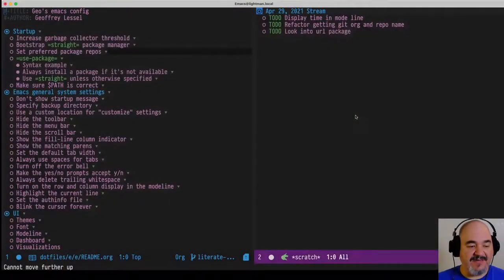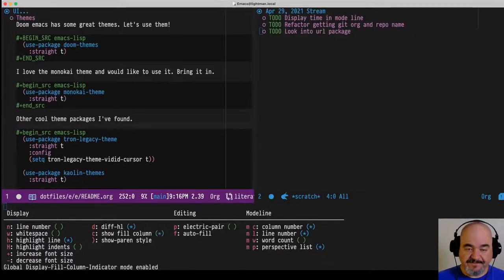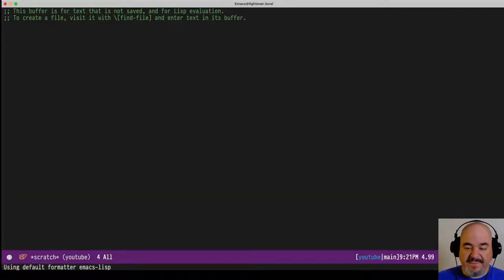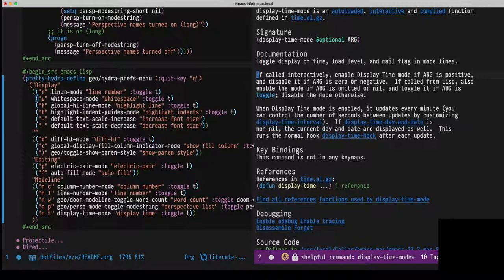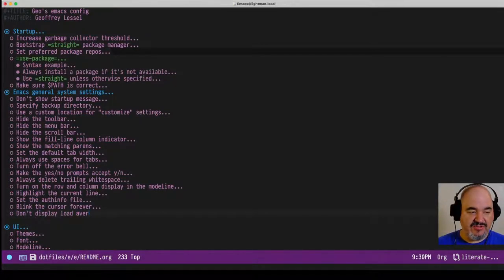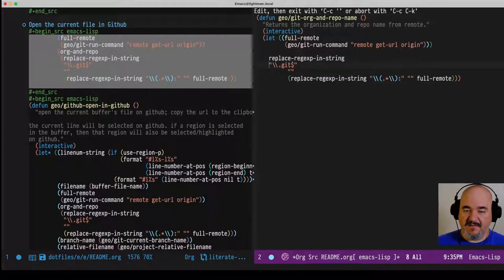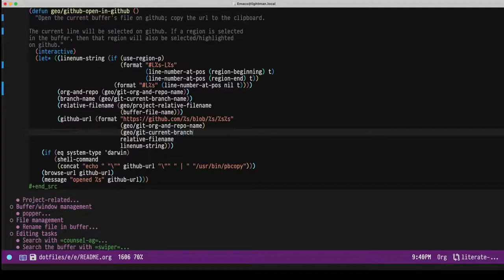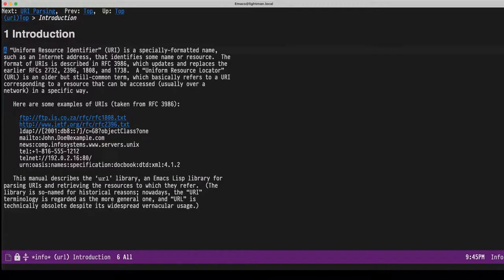Let's write some Emacs Lisp - Refactoring Github helper functions, exploring URL package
Let's continue working in my literate Emacs config file and refactor some git/Github functions we wrote last week. Time permitting, we'll also dive into the URL package as I have some ideas of things I'd like to do with the Github API at some point soon. I apologize for the camera issues I was having.